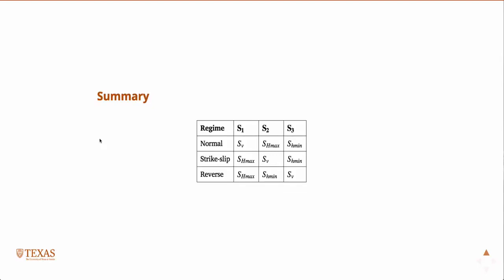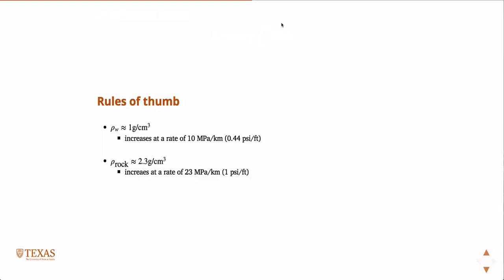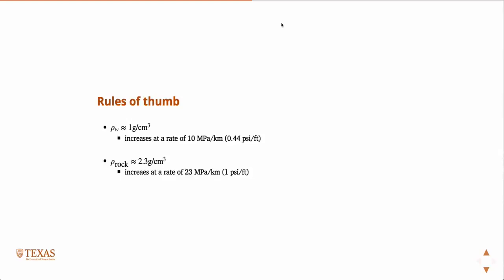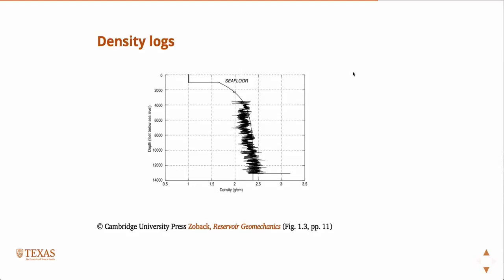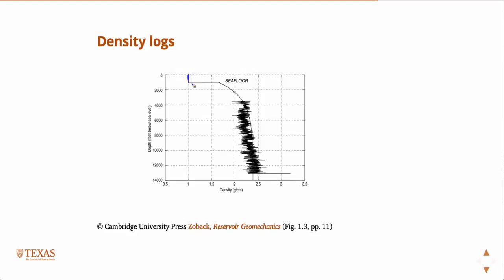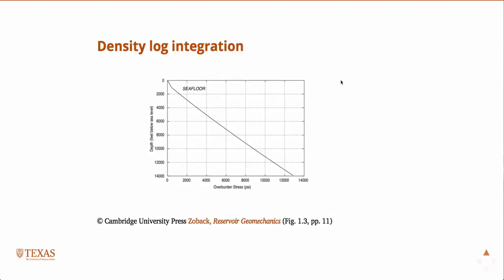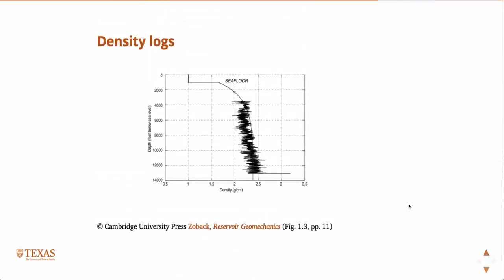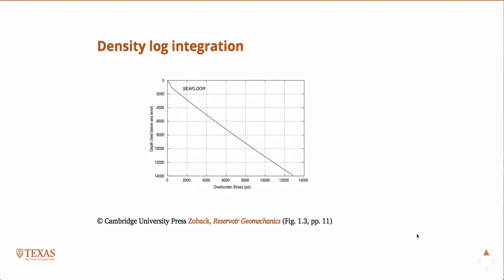Computing and Estimating Vertical Stress